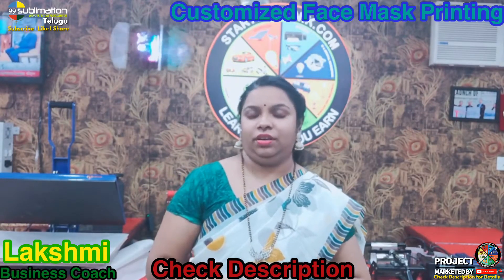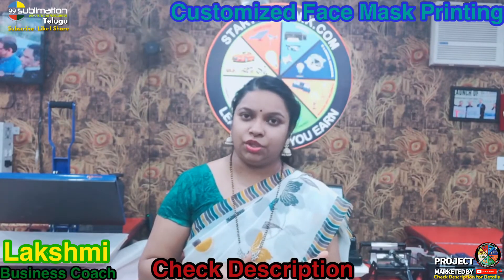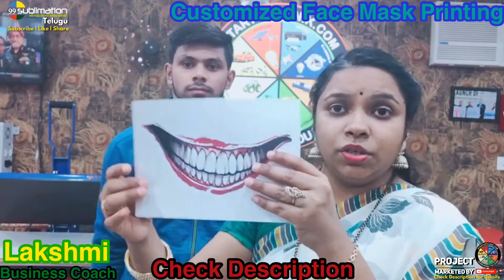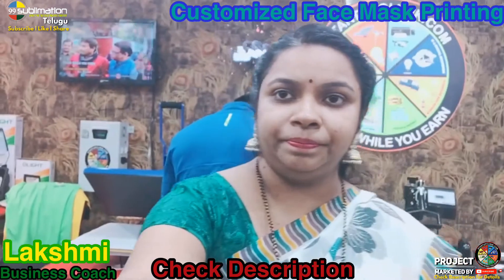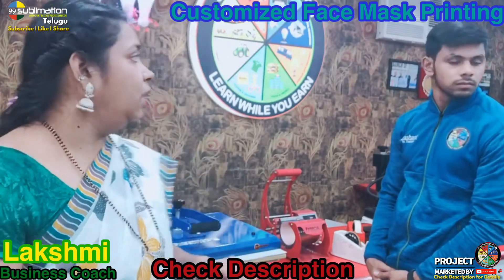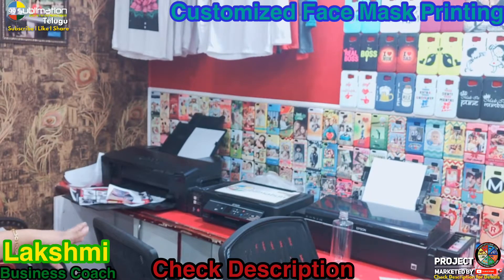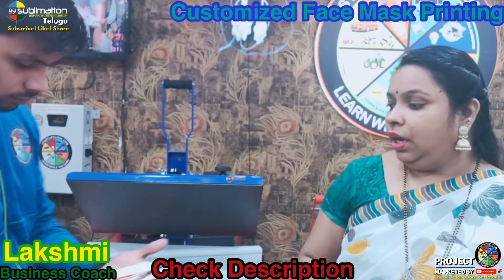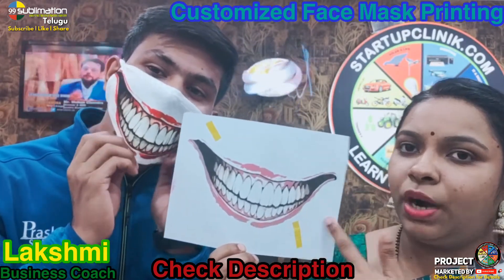9958577782 | Designer Face Mask & T-Shirts Business in Telugu | టీ-షర్టులు హీట్ ప్రెస్ మెషిన్